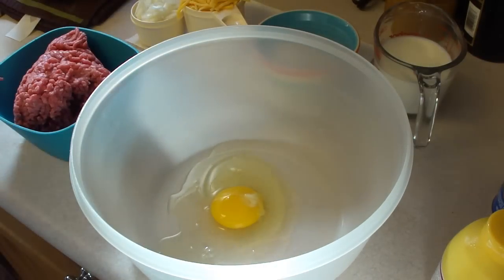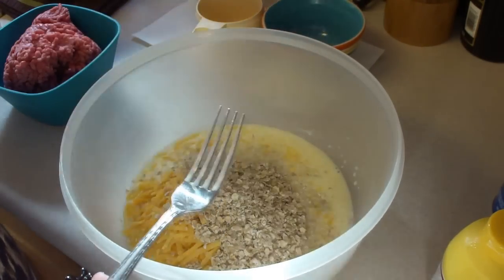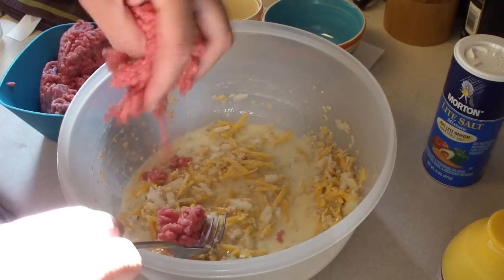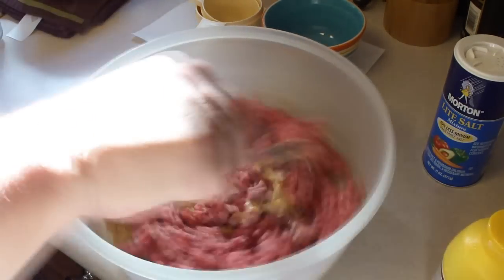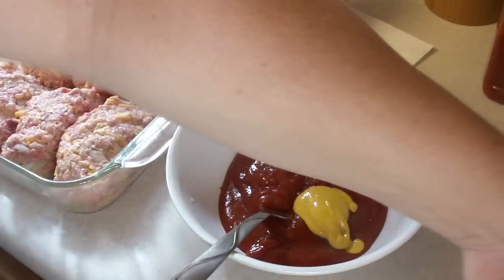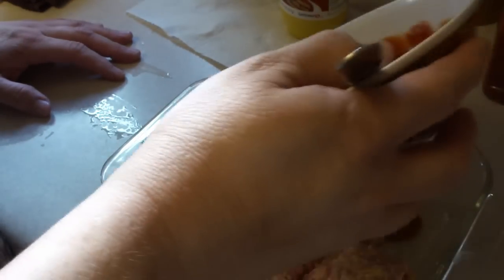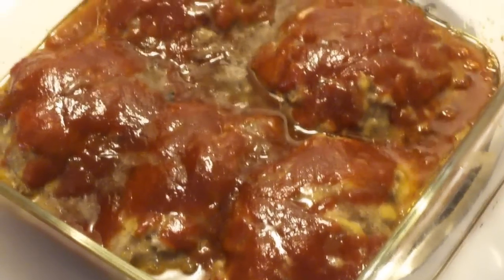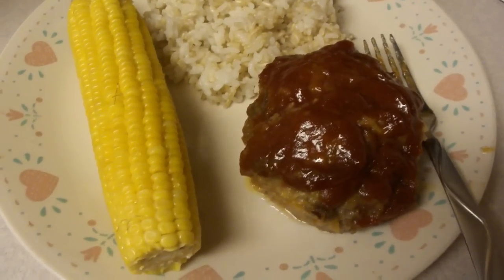Lil Cheddar Meat Loaves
I found this recipe in my Taste of Home recipe magazine. This was yummy.  I took a nap after I finished cooking this, and woke up to Scott finishing up his meal, pushing his chair back and saying, "that was really yummy!" lol  So, when Scott says it's yummy, it's yummy. He's finicky ;)

    1 egg
    3/4 cup milk
    1 cup (4 ounces) shredded cheddar cheese
    1/2 cup quick-cooking oats
    1/2 cup chopped onion
    1/2 teaspoon salt
    1 pound ground beef
    2/3 cup ketchup
    1/2 cup packed brown sugar
    1-1/2 teaspoons prepared mustard

Directions

    In a large bowl, whisk egg and milk. Stir in the cheese, oats, onion and salt. Crumble beef over mixture and mix well. Shape into eight loaves; place in a greased 13-in. x 9-in. baking dish. In a small bowl, combine the ketchup, brown sugar and mustard; spoon over loaves.
    Bake, uncovered, at 350° for 25-30 minutes or until no pink remains and a meat thermometer reads 160°. Yield: 8 servings.